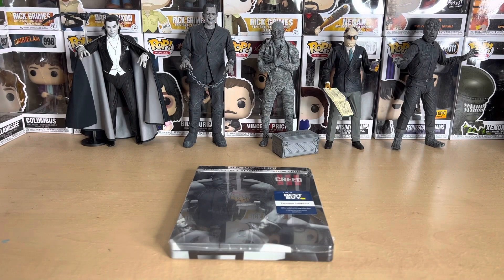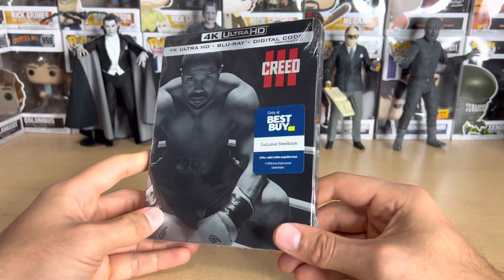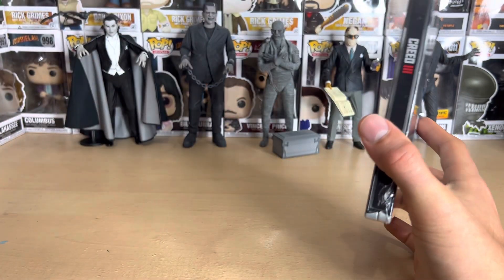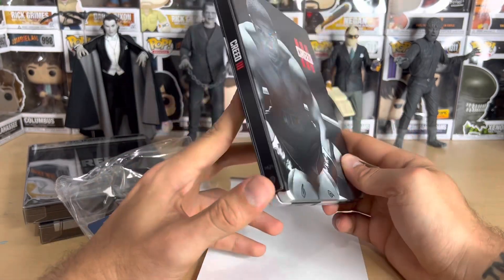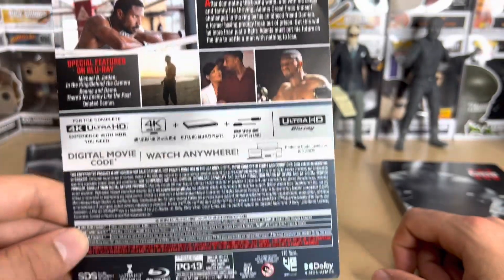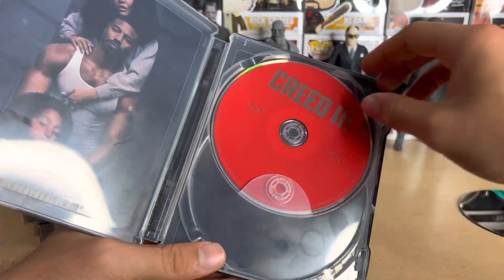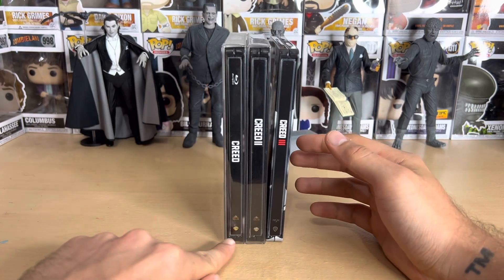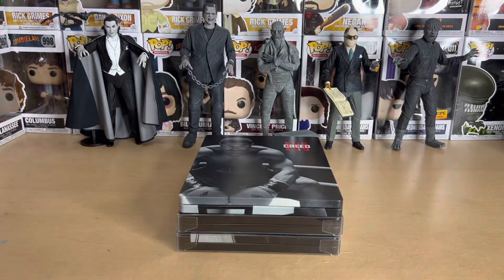Creed III - Best Buy Exclusive 4K Ultra HD Blu-ray SteelBook Unboxing